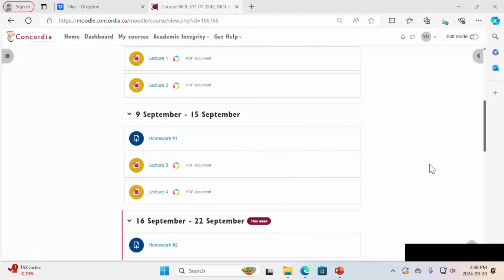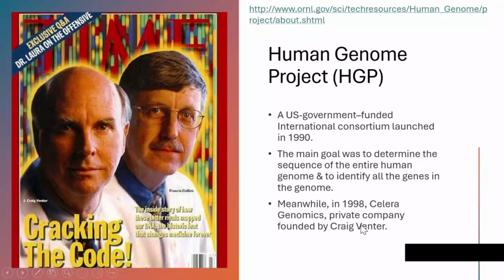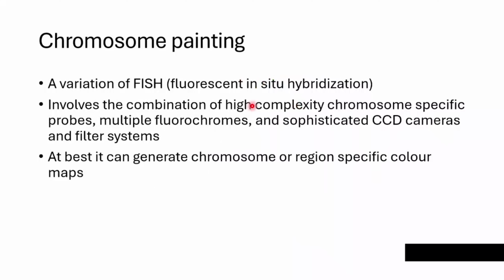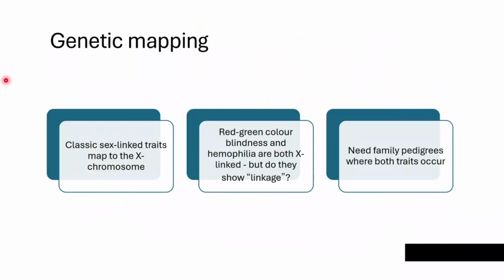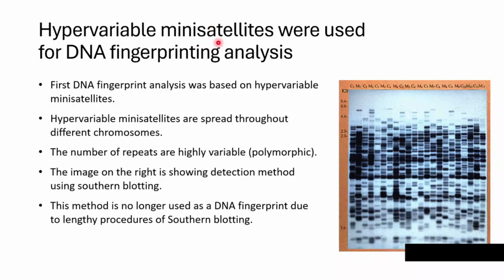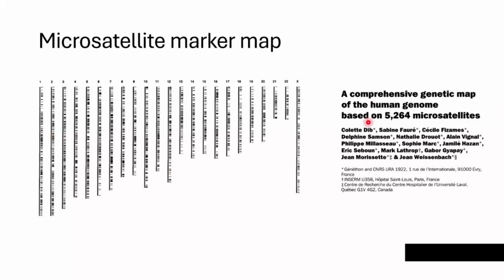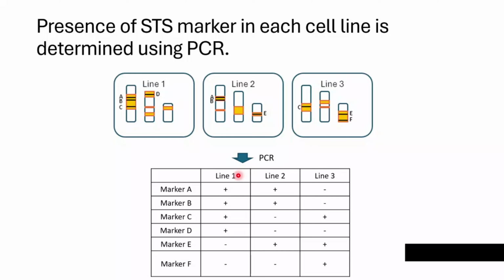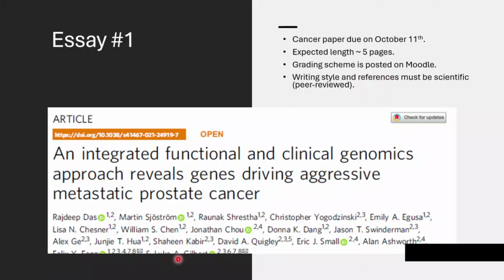Lecture 6 - Getting The Human Genome Part 1 | BIOL 481/511/631 | Concordia University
Getting the human genome, part 1: how the Human Genome Project started and how it was organized.

Course: BIOL 481/511/631: Structural Genomics, Concordia University (Fall 2024)